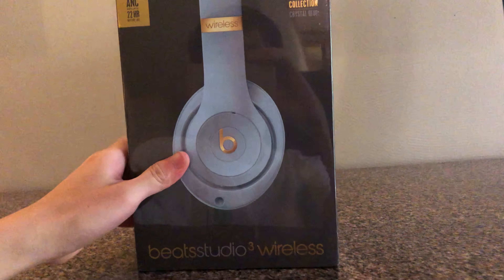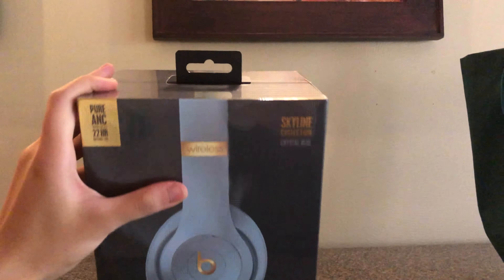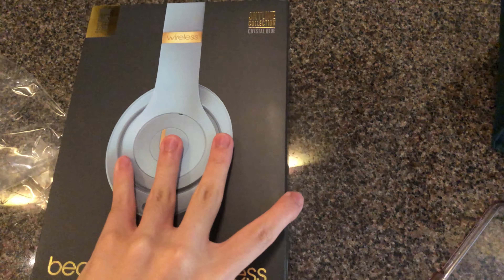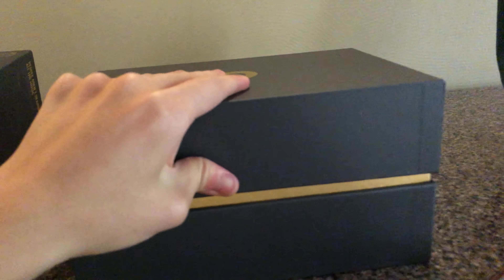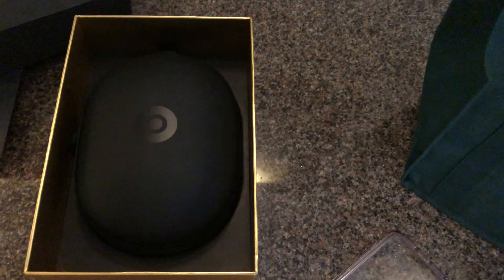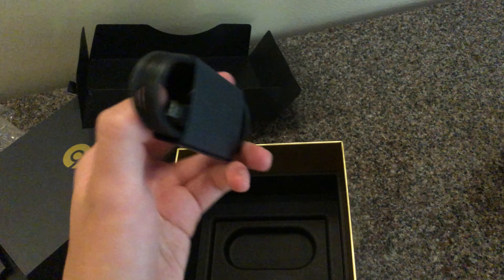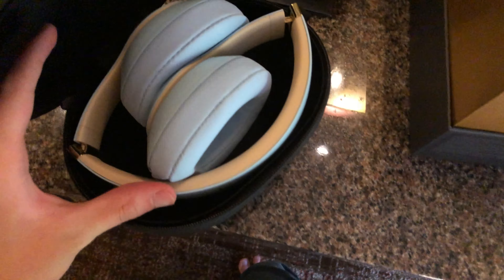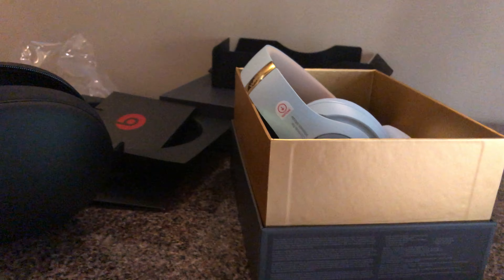Beats Studio 3 unboxing